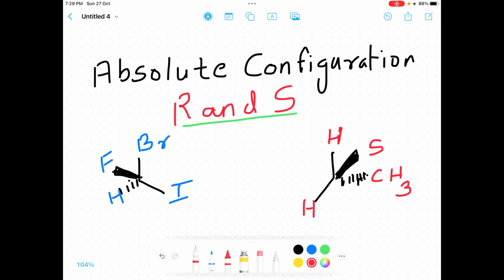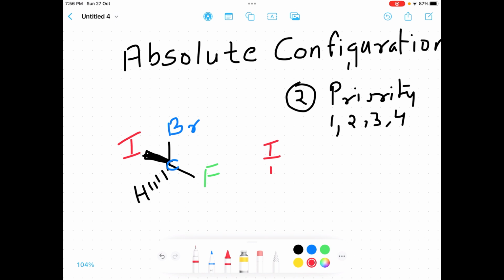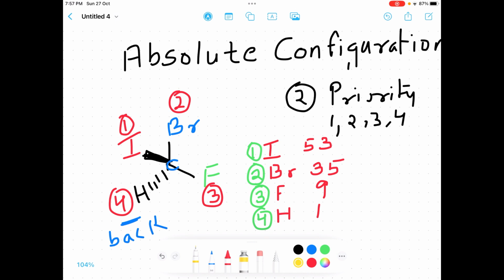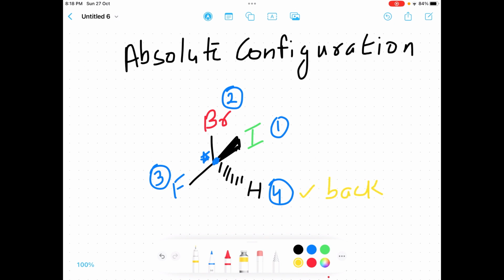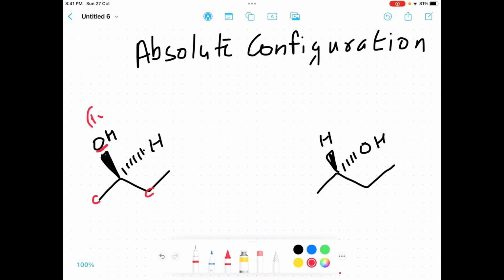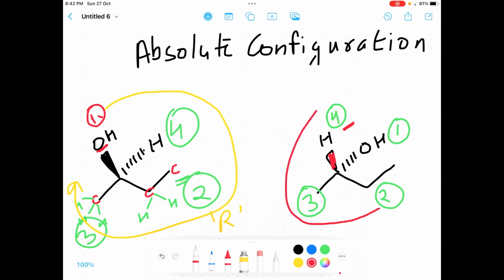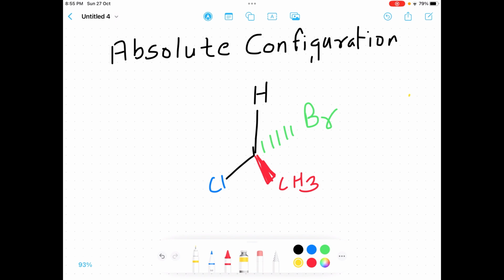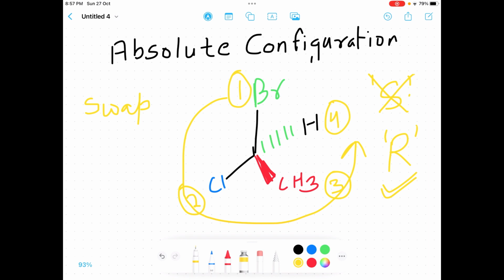Understanding R & S Configurations: A Guide to Chiral Centers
Discover the basics of chirality and R & S configurations! In this video, we break down the Cahn-Ingold-Prelog priority rules, providing step-by-step guidance to determine chiral centers. Whether you’re new to stereochemistry or reviewing for exams, this guide will enhance your understanding of  absolute configuration.